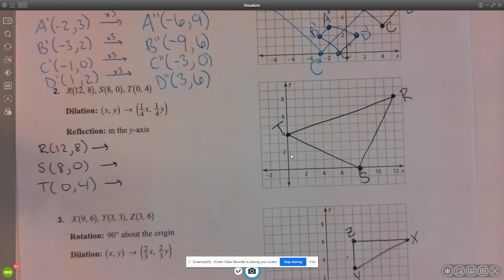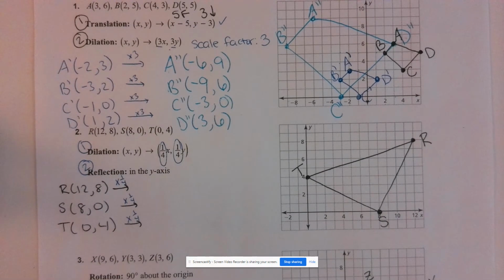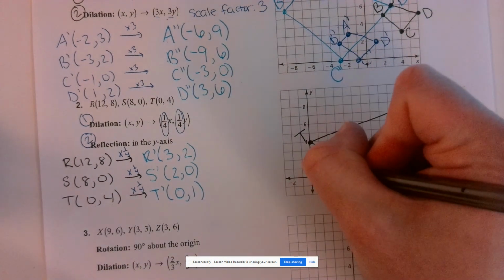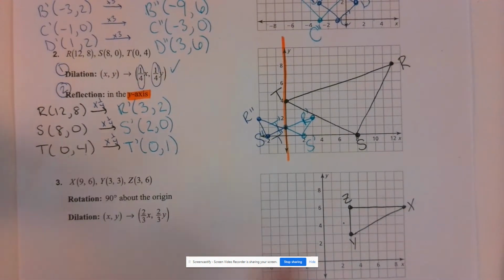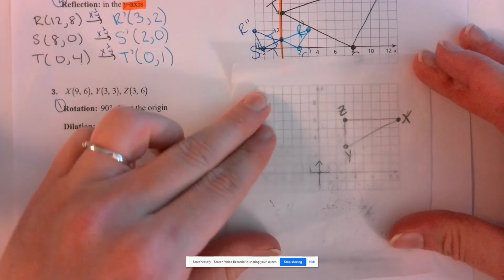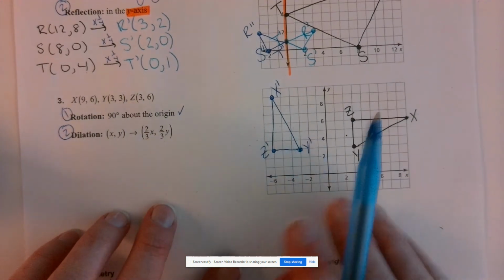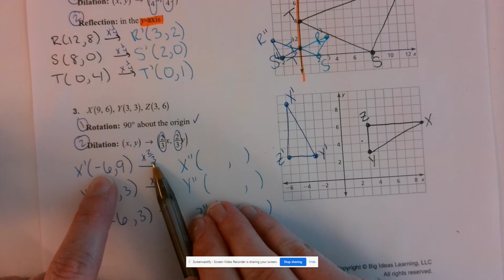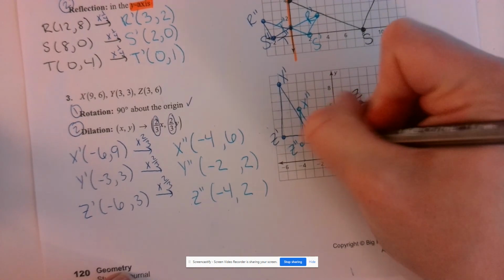4.6: Extra Practice #2-3